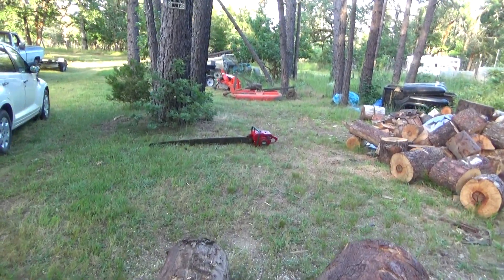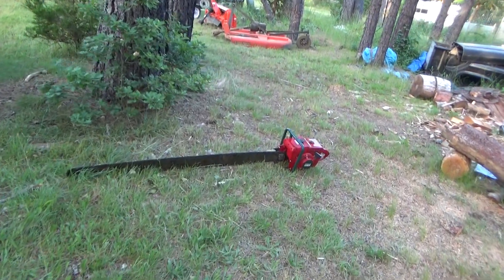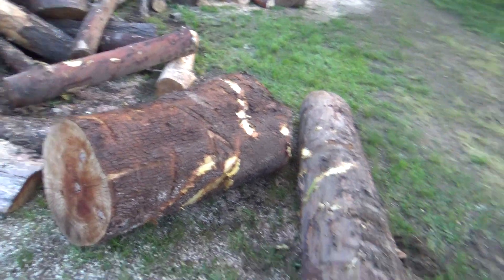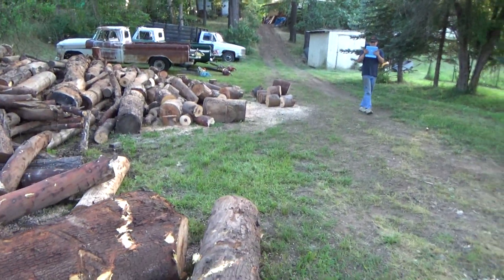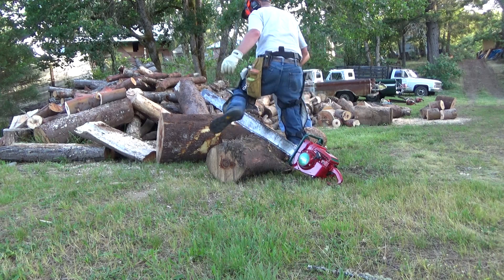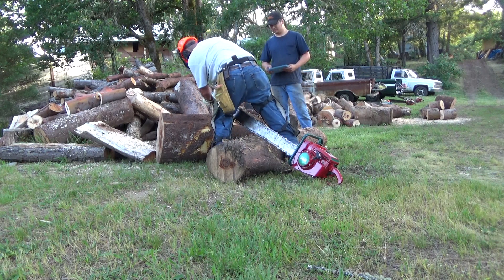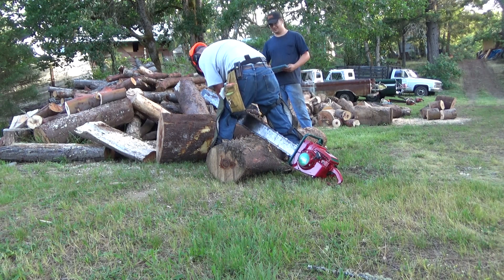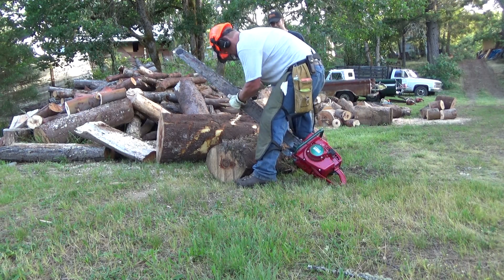Raisin' Hell With The Neighbors GTG Pt.10 (Homelite XP-1130G)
A few cuts that "sort of" test out this big old bar.  The saw wasn't holding a tune on the top end...worn throttle shaft, so I'll fix that before the next time this saw comes out.